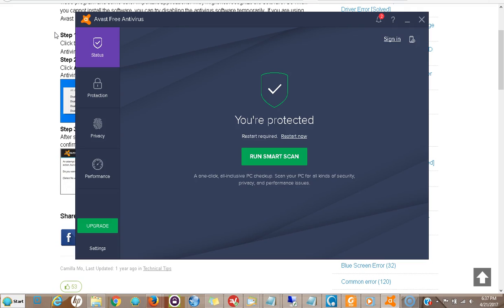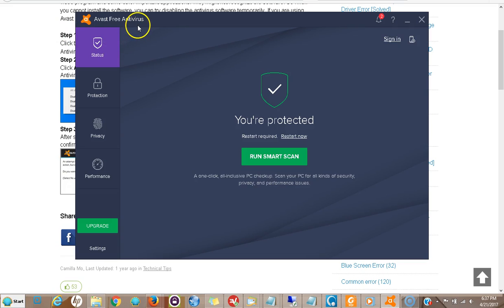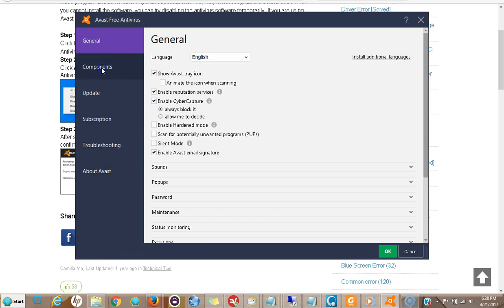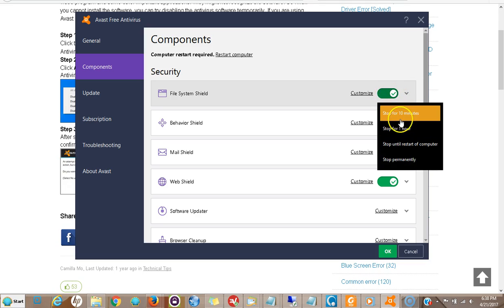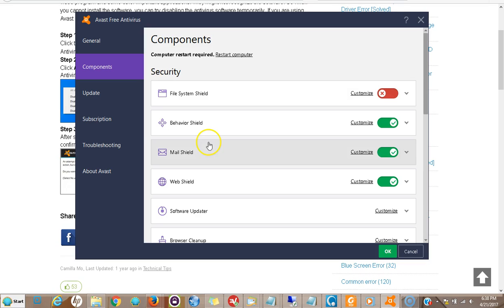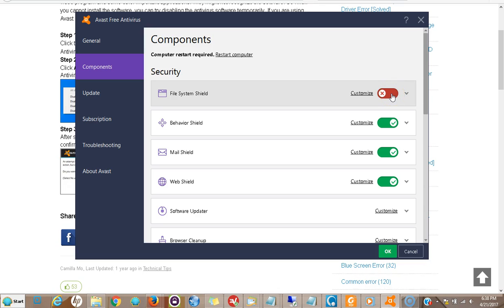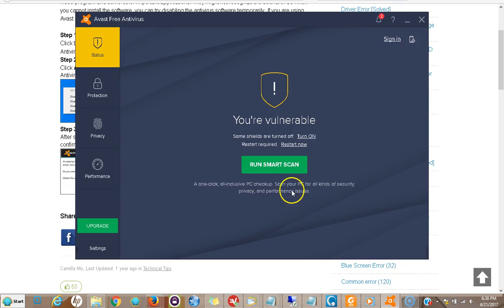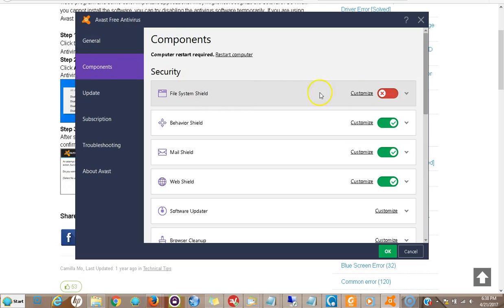How to Turn Off Avast Anti Virus Software Temporarily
Here is how to turn off Avast Anti Virus Software temporarily so that you can download software from smaller publishers that are being blocked.

1. Open up Avast
2.Click components
3. Click File System Shield
4. Choose how long you want to turn the software off for.